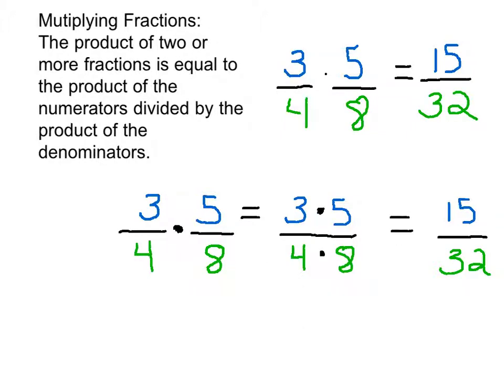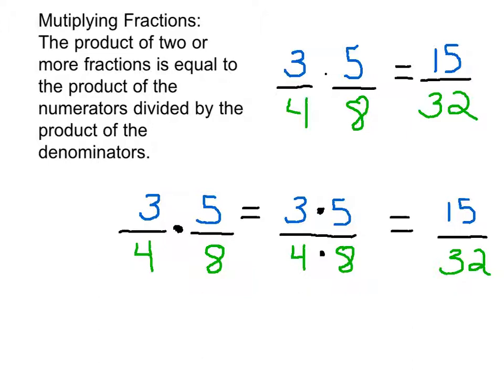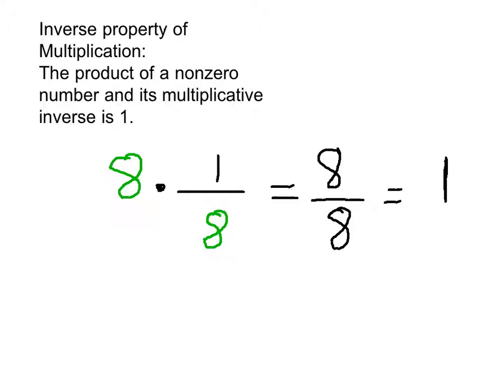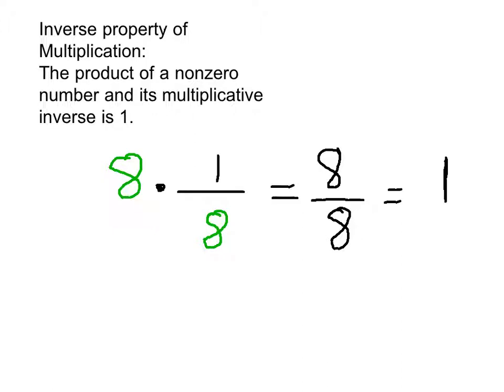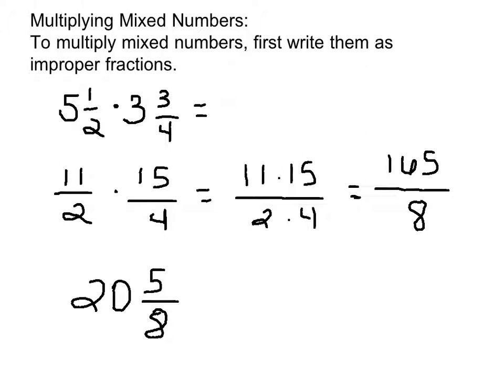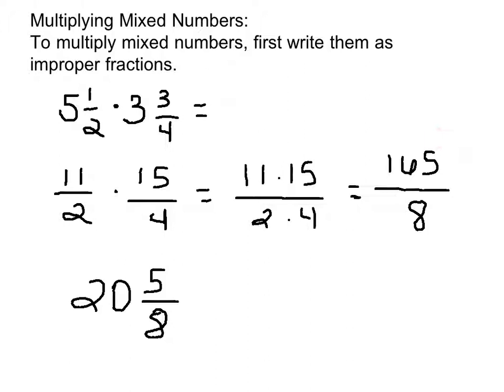Multiplying Fractions 2.5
McDougal Litell 2